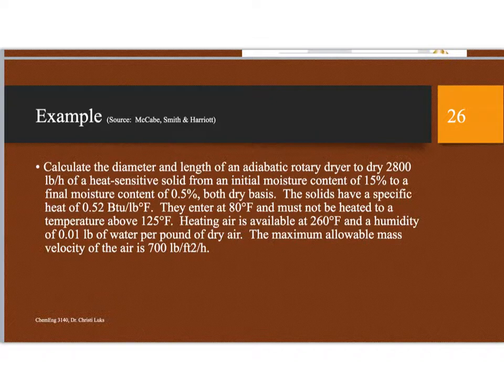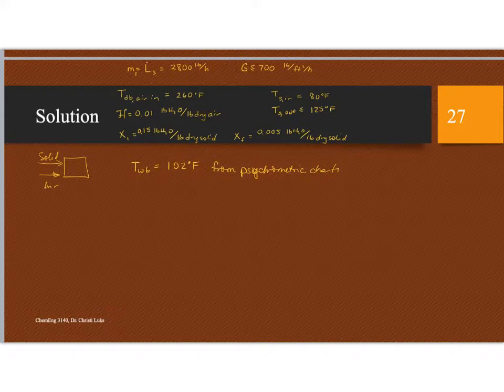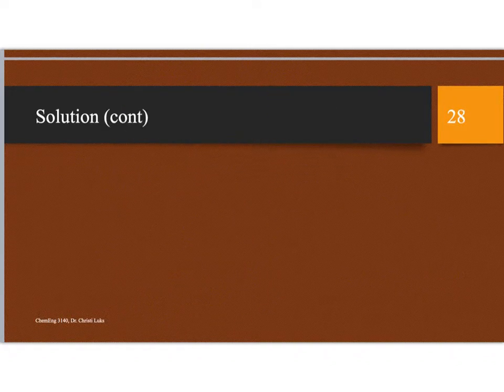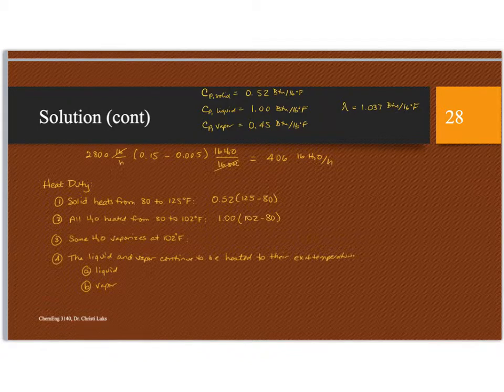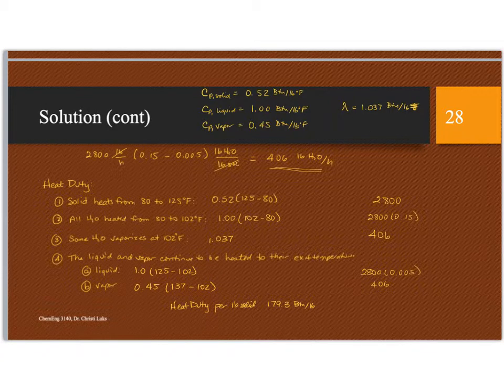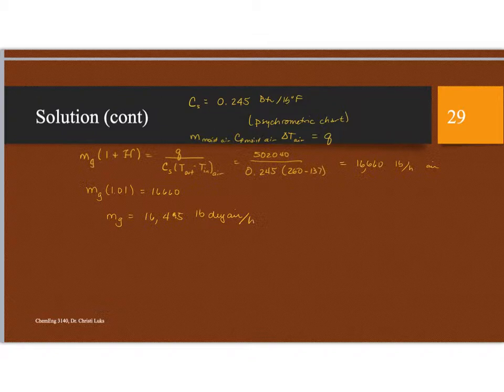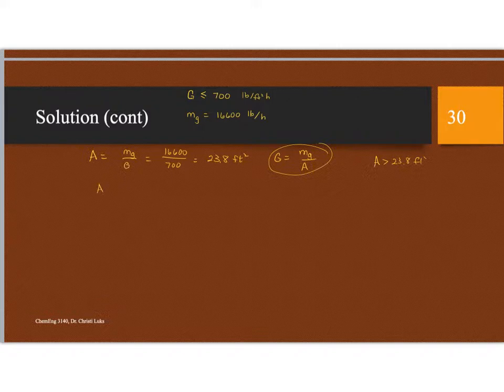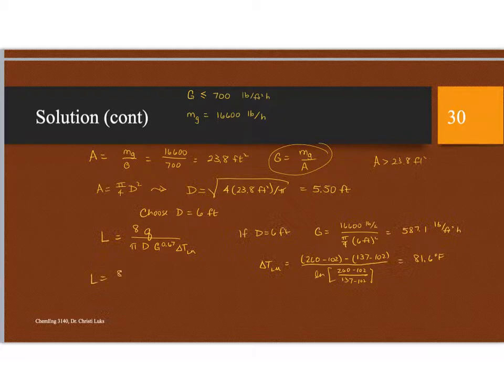Drying Example for Nov 9